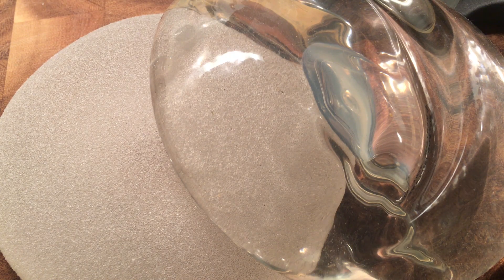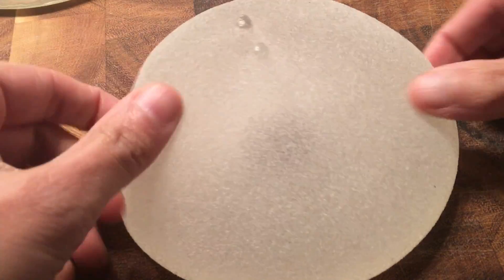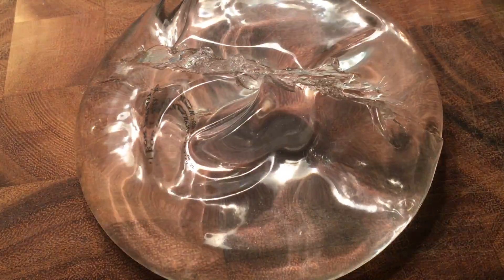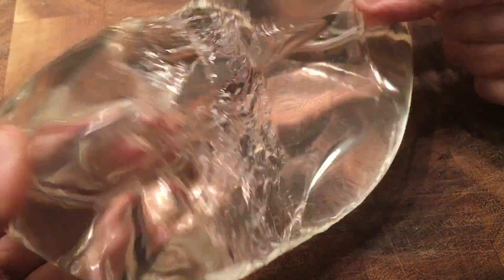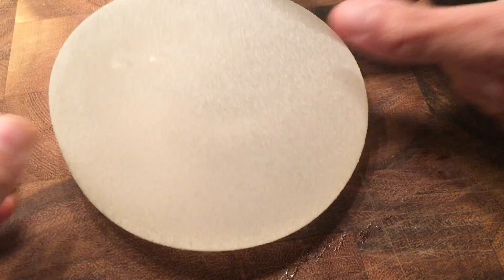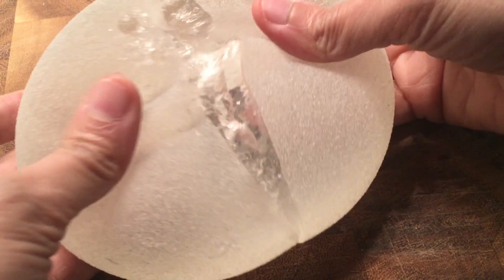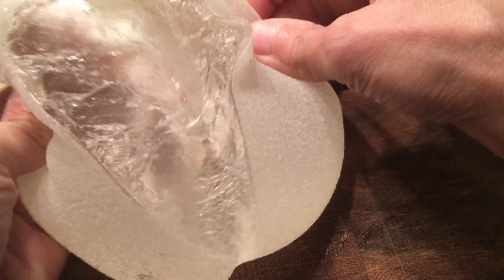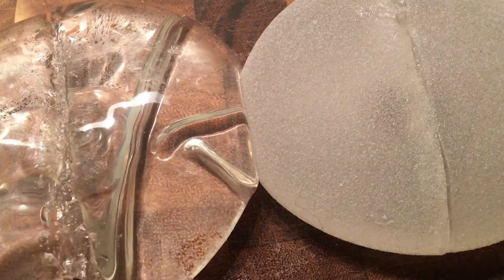Cutting Open Silicone Gel Breast Implants | Nina S. Naidu, MD FACS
Nina S. Naidu, MD FACS - To demonstrate the difference between regular silicone gel implants and highly cohesive (gummy bear) implants used in breast augmentation surgery, I used my good kitchen knife to expose their insides.

HOW TO REACH DR. NAIDU FOR YOUR CONSULTATION:

Nina S. Naidu, MD FACS

ABOUT DR. NINA S. NAIDU:

Dr. Naidu completed her undergraduate studies at The Johns Hopkins University and obtained her medical degree from Cornell University Medical College. After completing her general surgery and plastic surgery training at New York Presbyterian – Weill Cornell Medical Center, she performed an additional year of fellowship training at the University of Pennsylvania. Dr. Naidu is Board Certified by the American Board of Plastic Surgery and is a Clinical Assistant Professor of Surgery at Weill Cornell Medical College. She is a former member of the American Society of Plastic Surgeons (ASPS) and American Society of Aesthetic Plastic Surgeons (ASAPS), and has held leadership positions within the International Society of Aesthetic Plastic Surgeons (ISAPS). She has also served as an operating surgeon with humanitarian medical missions to Beirut (2016) and Ghana (2019).

Dr. Naidu maintains a busy surgical practice located on Park Avenue in New York City, where her surgery focuses on aesthetic surgery of the breast and body. She has been recognized by Castle Connelly as a Top Doctor yearly since 2008, and was recently named by Newsweek Magazine as one of the top 25 plastic surgeons in the United States for breast augmentation.